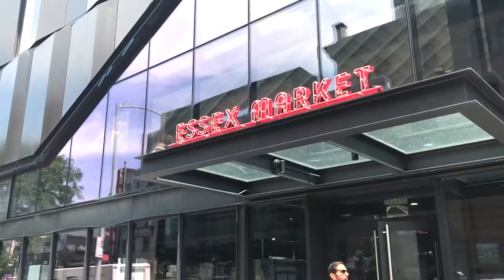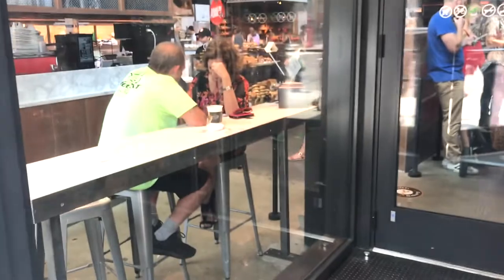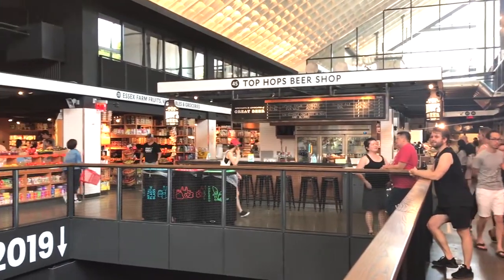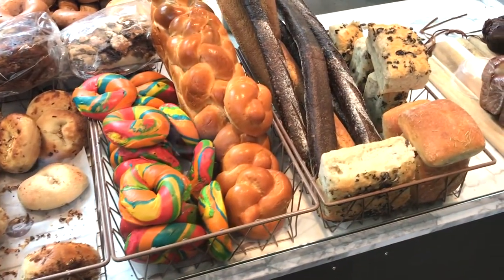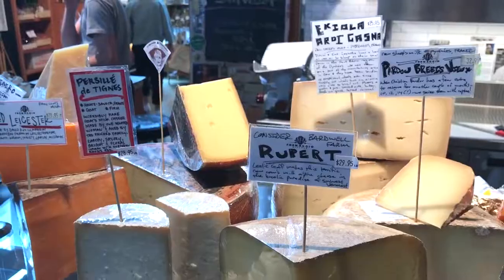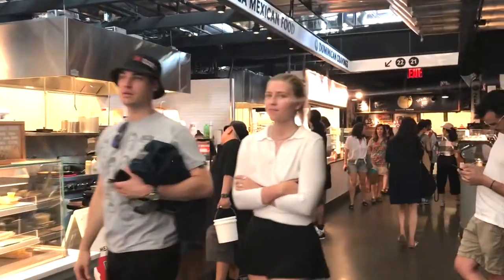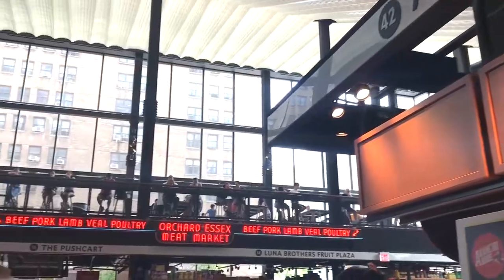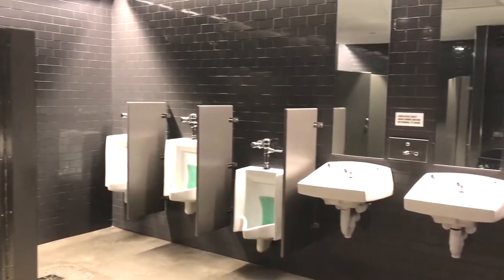The Essex Market | Let's Explore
The Essex Market | Let's Explore VLOG 6 S3
Come along with me as I grab a bite with friends and check out the recently opened Essex Market.